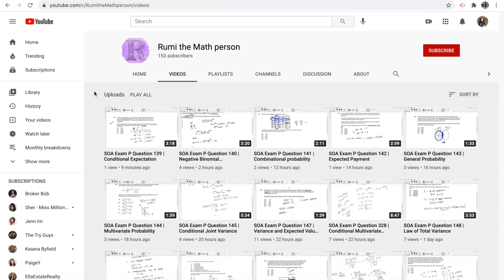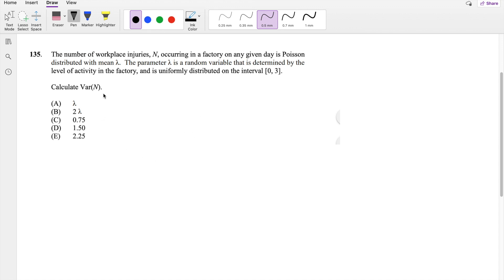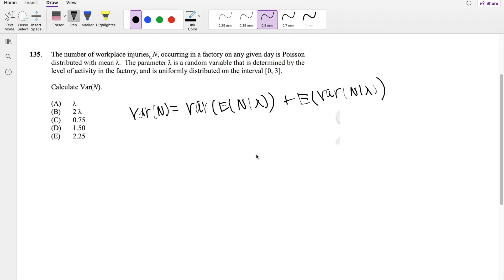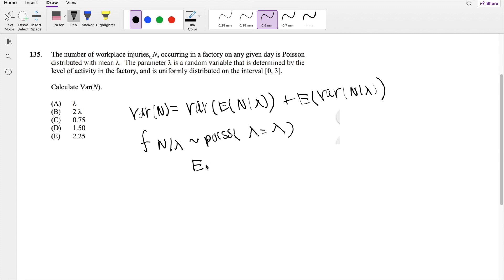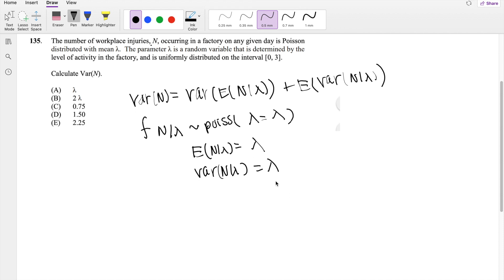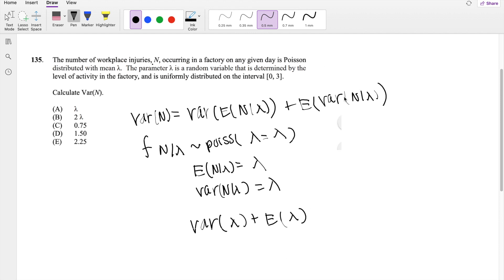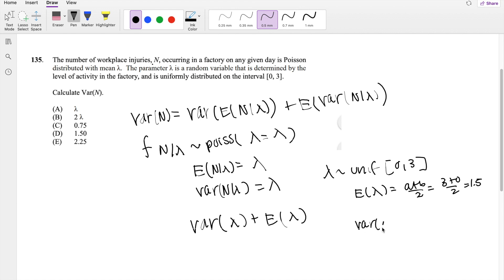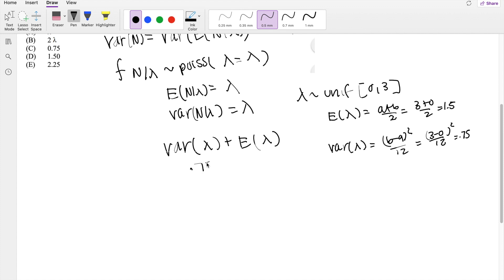SOA Exam P Question 135 | Law of Total Variance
The number of workplace injuries, N, occurring in a factory on any given day is Poisson
distributed with mean λ. The parameter λ is a random variable that is determined by the
level of activity in the factory, and is uniformly distributed on the interval [0, 3].
Calculate Var(N).
(A) λ
(B) 2 λ
(D) 1.50
(E) 2.25